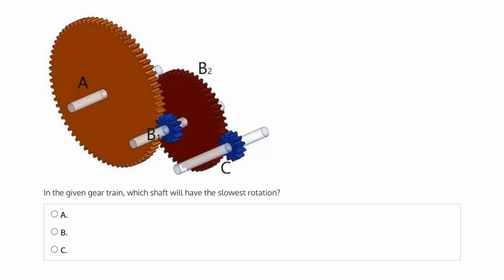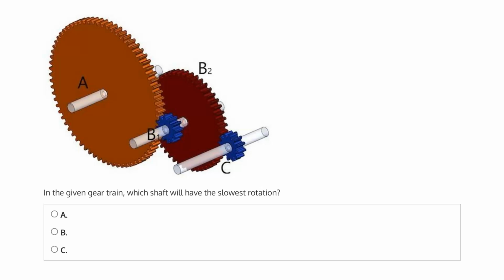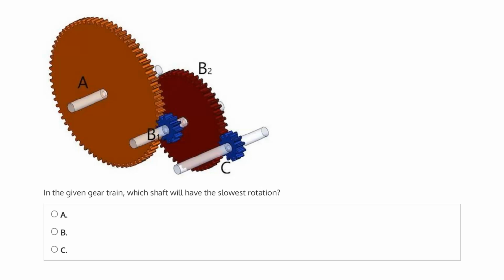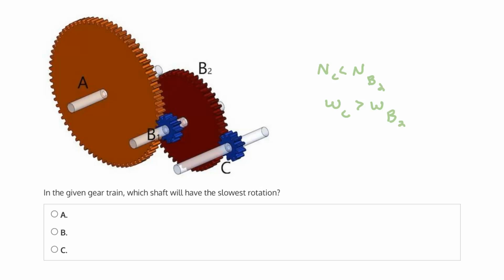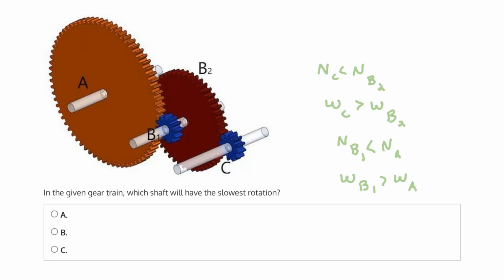Mechanical Aptitude Question 34 Video Solution